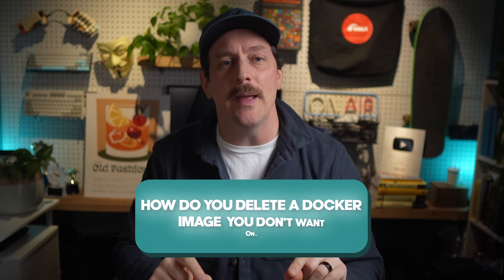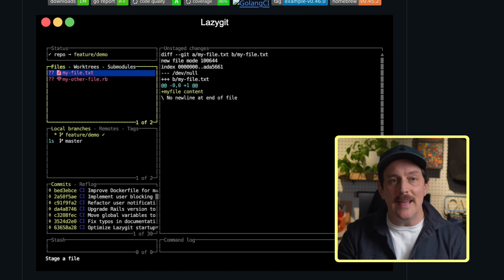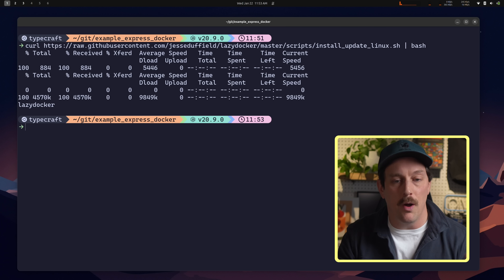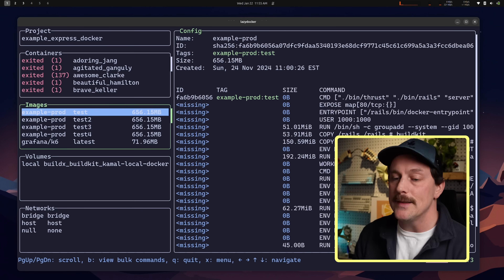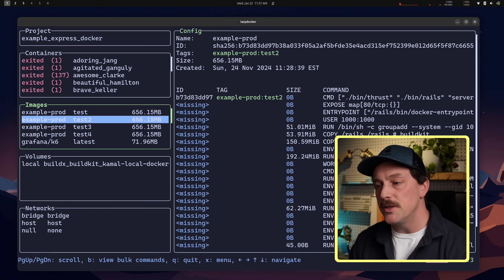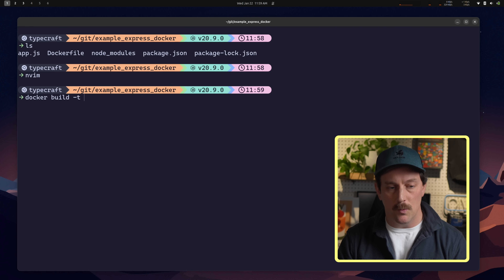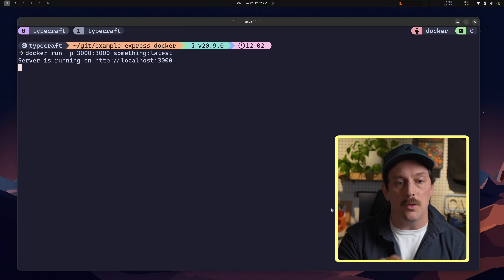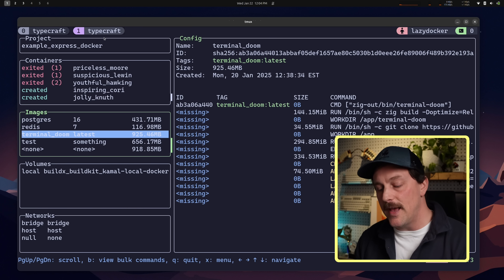This one tool forever changed how I use Docker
To try everything Brilliant has to offer—free—for a full 30 days, .

lazydocker is an amazing tool created by jesse duffield. Now if that name sounds familiar, its because he also happens to be the creator of another tool I use all the FREAKING time, laazygit. Seriously this guy is just cranking out TUIs all over the place. which is a sentence that I thought I’d never actually say. interesting times indeed.

LazyDocker is, as I mentioned, a TUI. A terminal UI application. which is great for me, because I am someone who loves spending time in the terminal. which for me, is ghostty, BTW (insert link to the ghostty video here). And being someone who uses the terminal all day, I love using TUIs. And lazydocker is, without a doubt, the best tool for using docker out there.